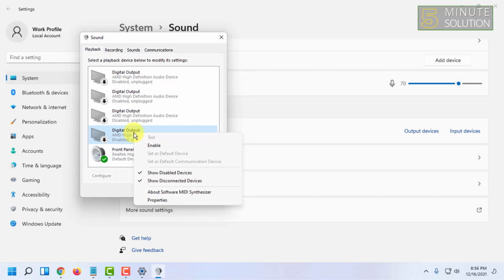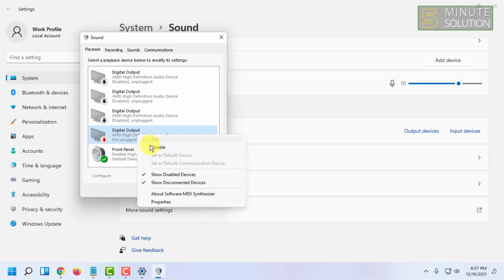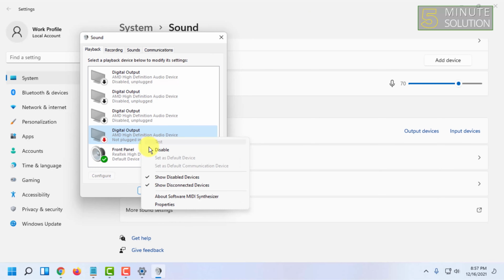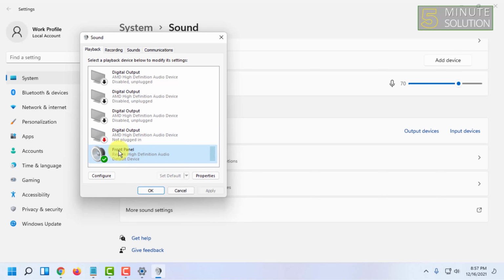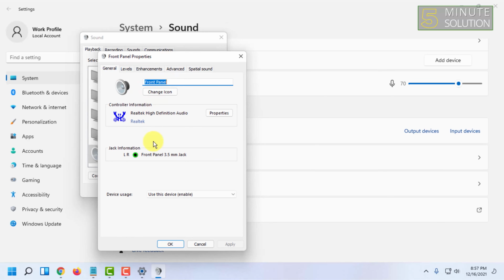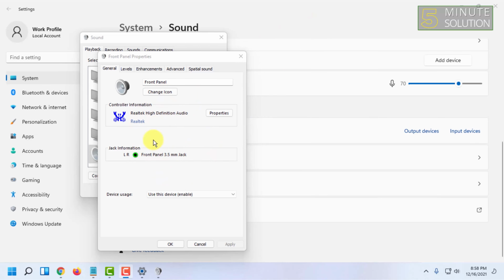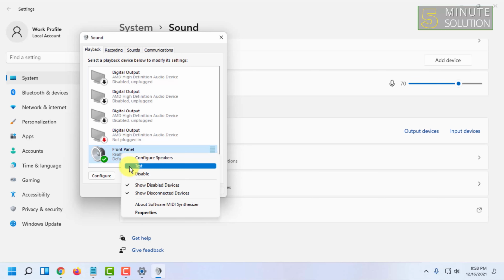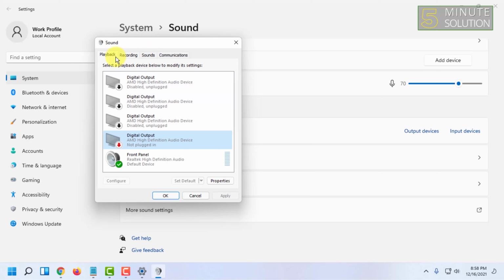How to Fix No Sound Problem in Windows 11 [UPDATE]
Fix 1: Enable Enhance audio
Press the Windows logo key + I (i) key together to open Settings.
Go to System - Sound - All sound devices and choose your device.
Scroll down to find Enhance audio. Turn Enhance audio on and then back off.
Check your PC sound, it should be back to normal.

▼ Related Keywords ▼

"no sound after windows 11 update"
"windows 11 no output devices found"
"windows 11 volume slider not working"
"hp laptop sound not working windows 11"
"windows 11 audio driver"
"windows 11 sound settings"
"windows 11 sound low"
"realtek audio not working windows 11"